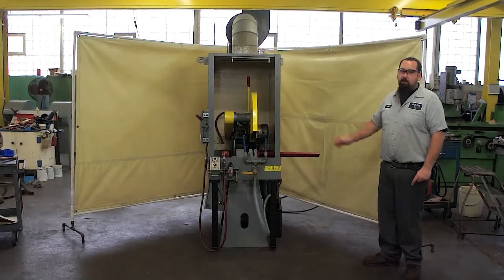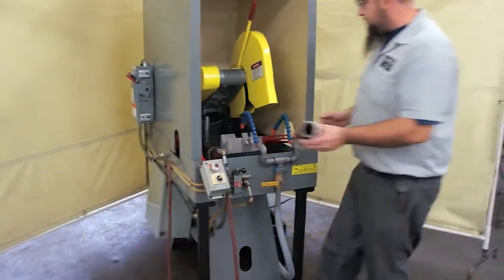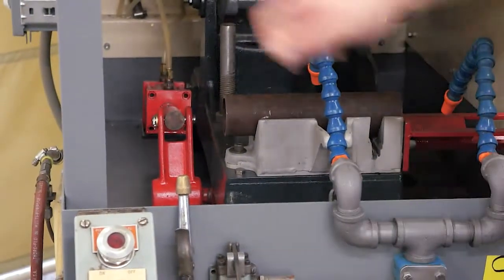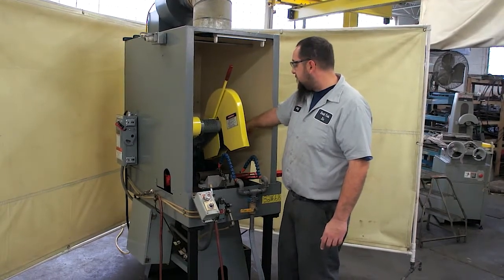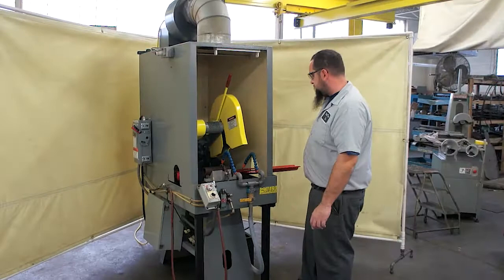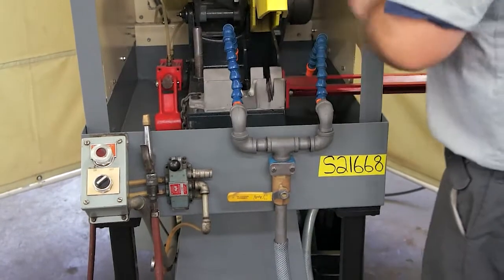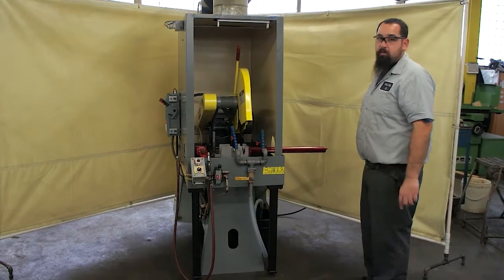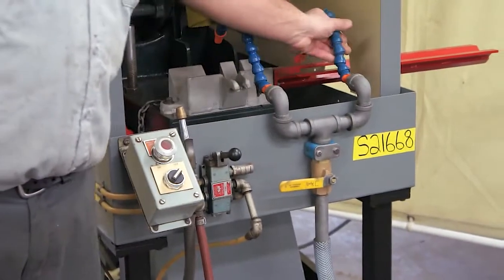EVERETT 10 HP 14" - 16" Chop Saw Model 14-16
Small Tools Inventory #: S21668
Model #: 14-16
Serial #: 1674-5

Details:
- Brand: Everett
- Type: Chop Saw
- Solid capacity: 2"
- Shape capacity: 5"
- Wheel size: 14" or 16"
- Vise: Pneumatic, w/ chain, v-shaped vise
- Vise extension: 24"
- Coolant system
- Enclosure around saw includes light

Notes:
- Completely taken apart and cleaned
- New spindle bearings
- New drive belts
- New motor bearings
- 110V plugins on side of cabinet
- Exhaust fan: 1/2 HP; 110V

Elect. Specs:
- HP: 10
- Volts: 440
- Phase: 3
- Cycle: 60

Price: $2,500.00